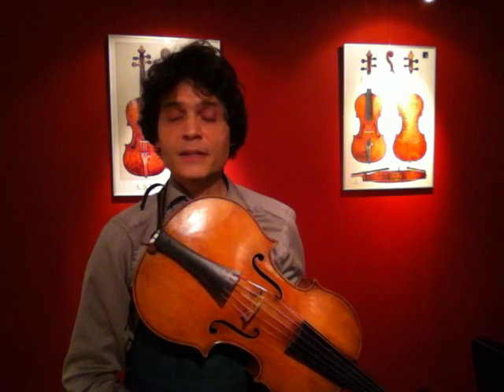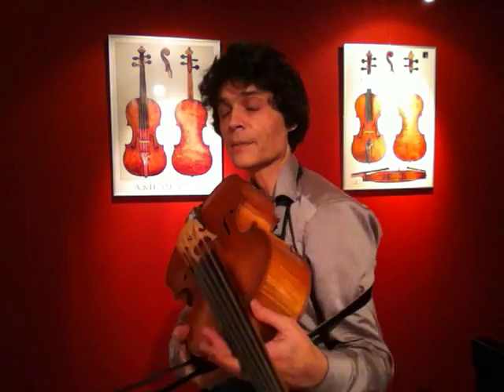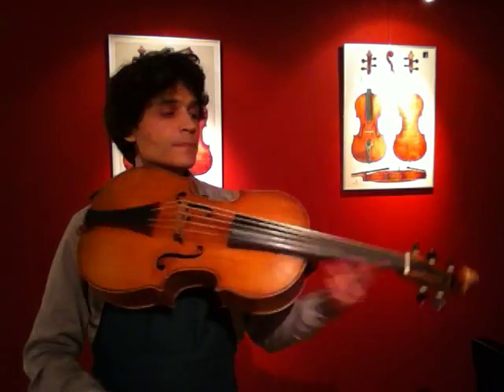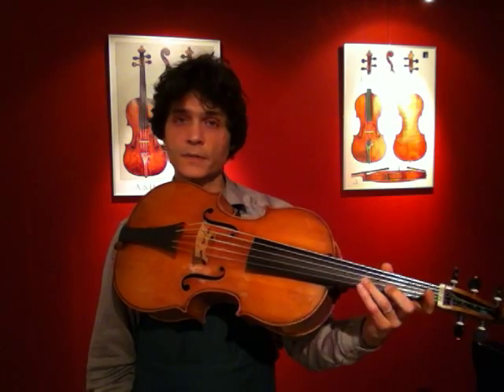About violoncello da spalla, for The Strad. By Dmitry Badiarov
This video is a part of my article for The Strad